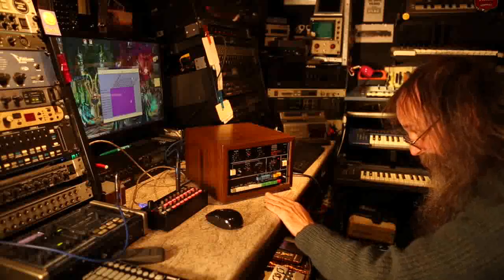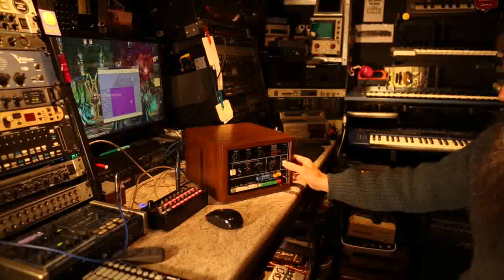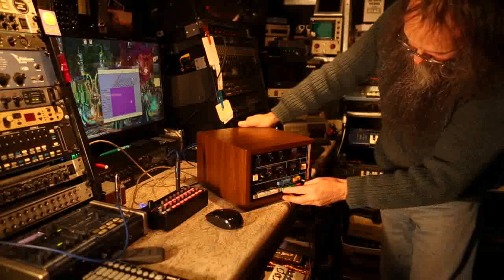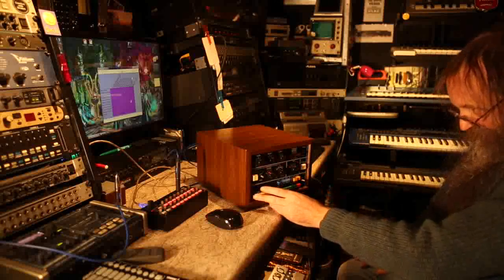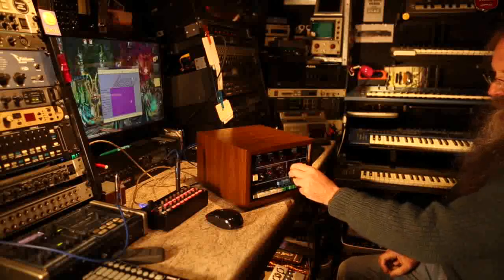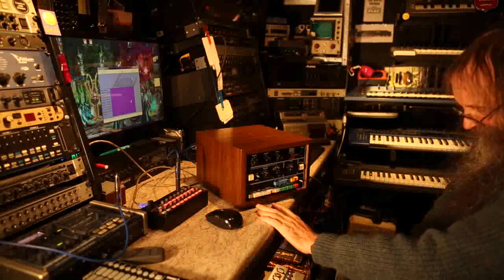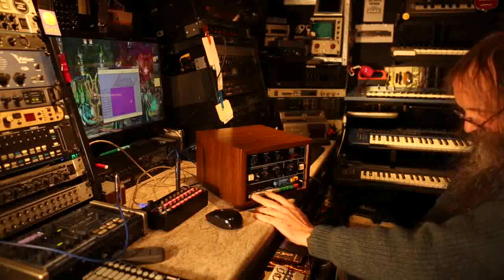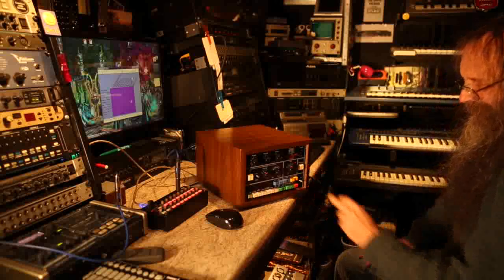Synthesiser Dave - Episode 14 (part 2) - CR-68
Sounds of the CR-68